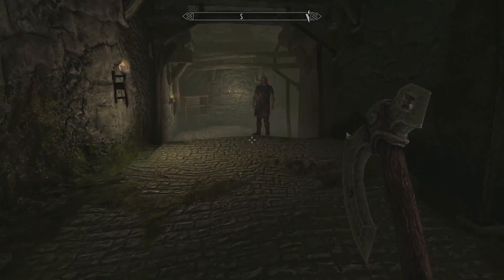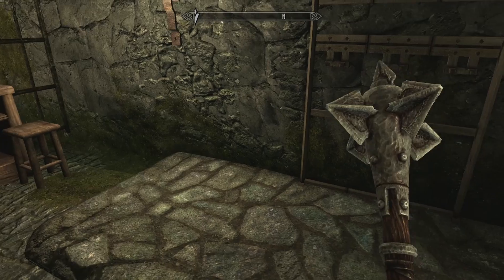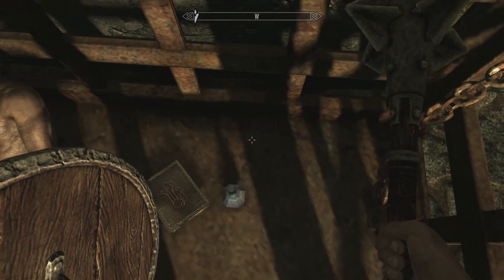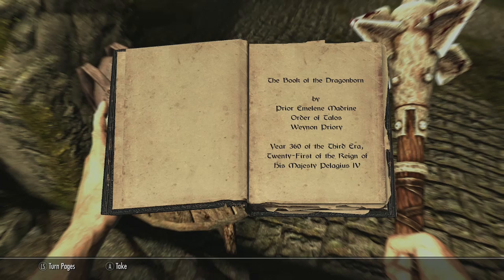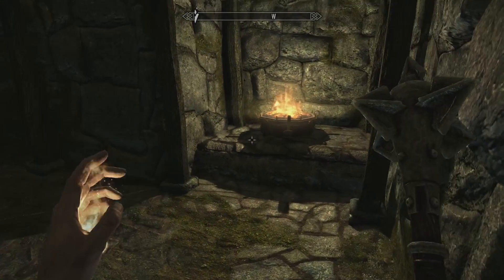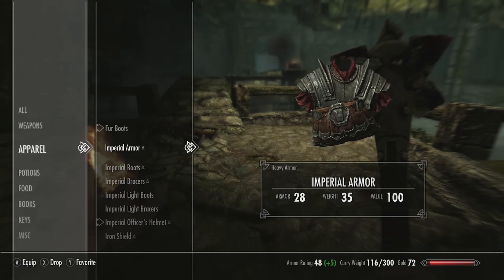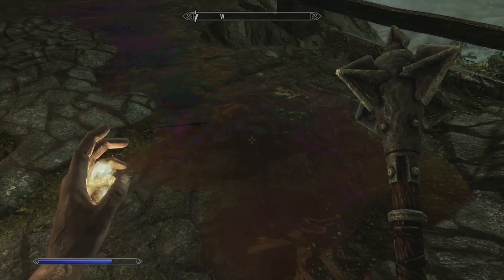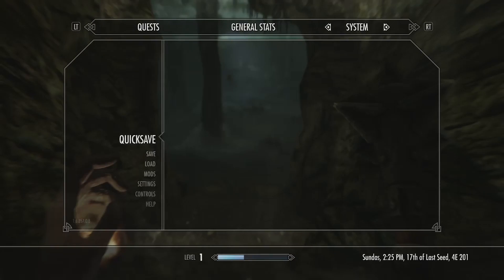Frank Reynolds Robs the Dead | It's Always Sunny in Skyrim #3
frank, on his quest to become the most rootinest-tootinest master-blasting wizard around, must rob some dead dudes.